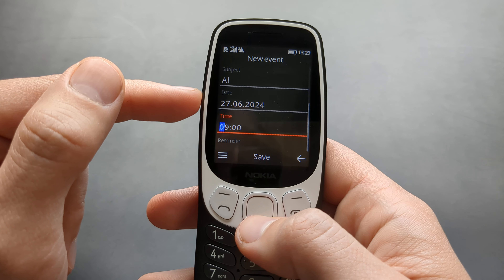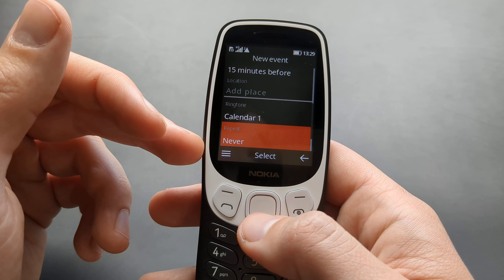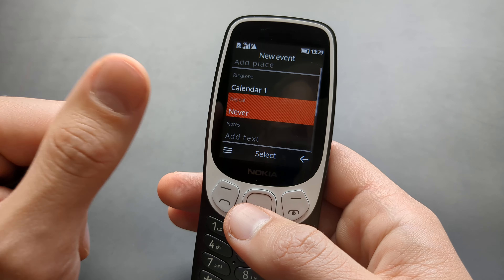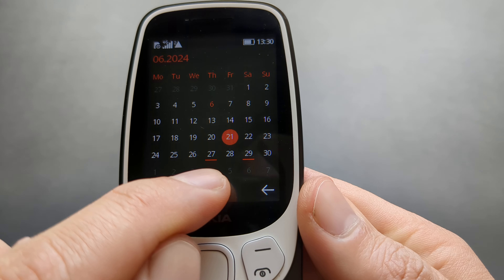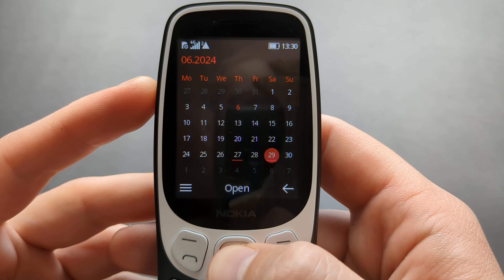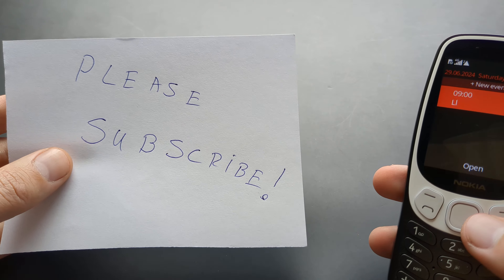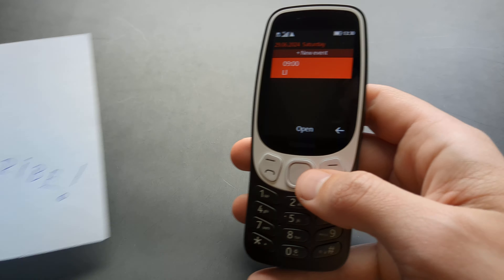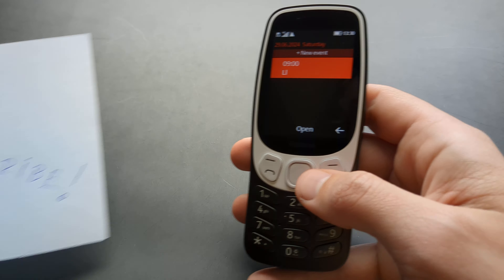Calendar on Nokia 235 , 225 , 215 ( 4G 2024) + How to Add New Events & Reminders